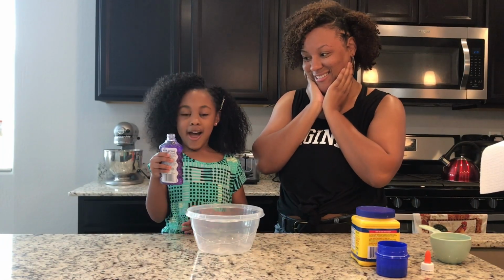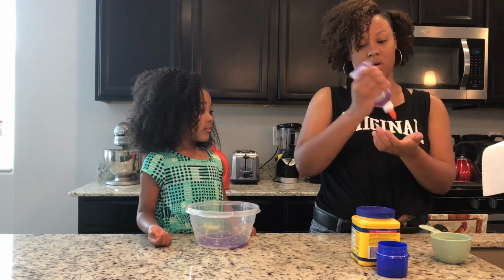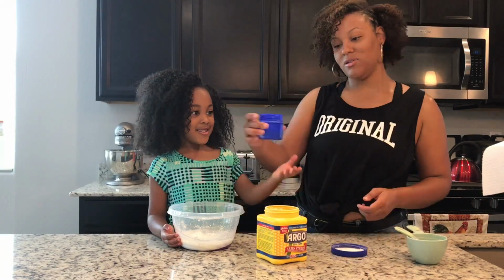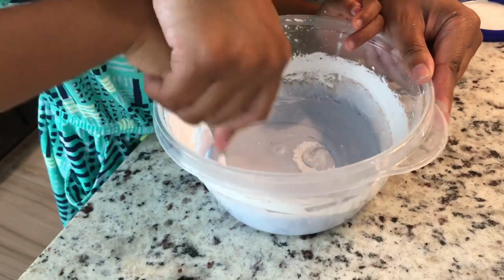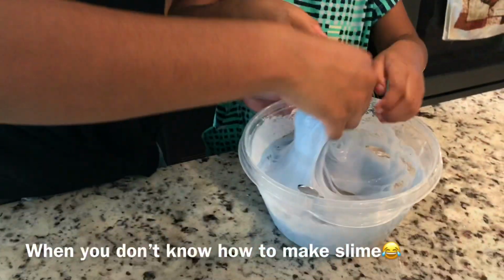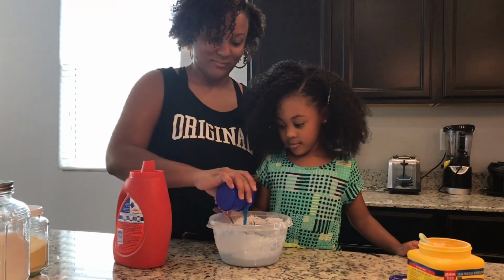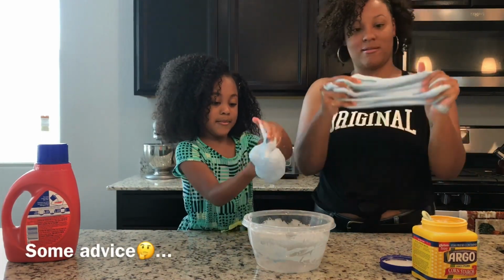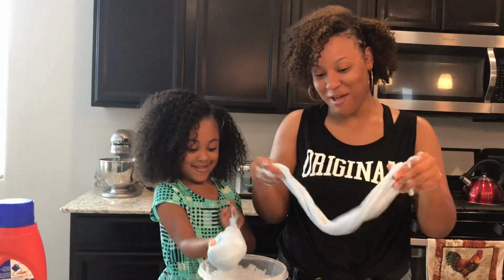FLUFFY SLIME TUTORIAL| FAIL OR NO FAIL🤷🏽‍♀️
So easy a 5 year old can do it. Homemade slime, easy ingredients, and didn’t have to leave the house to make😌
🎵: skurt on me by Calvin Harris